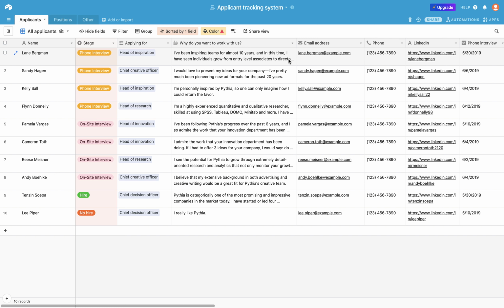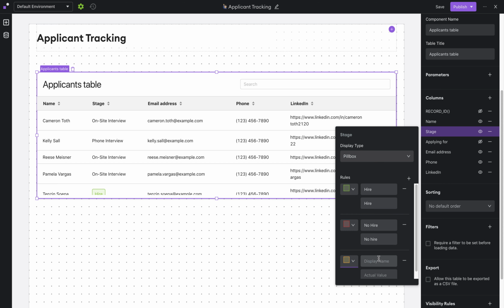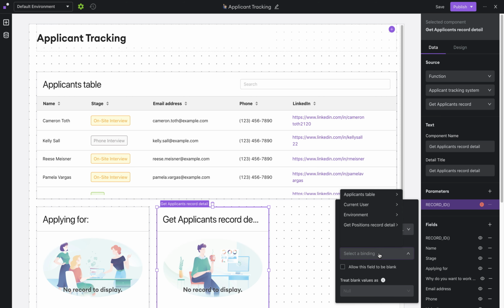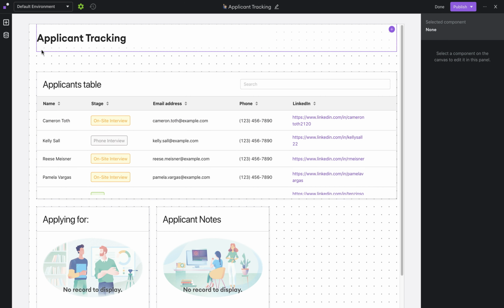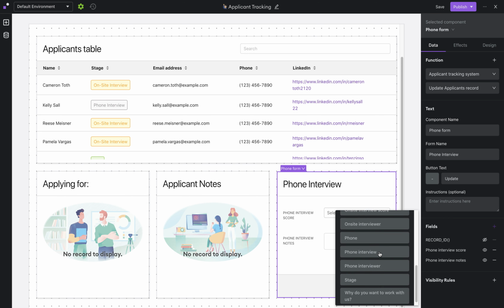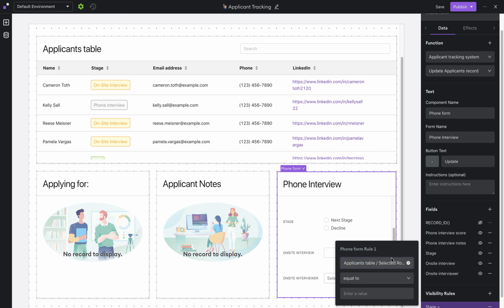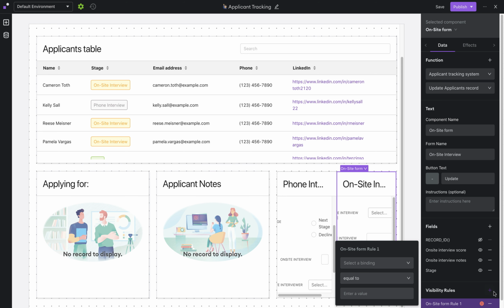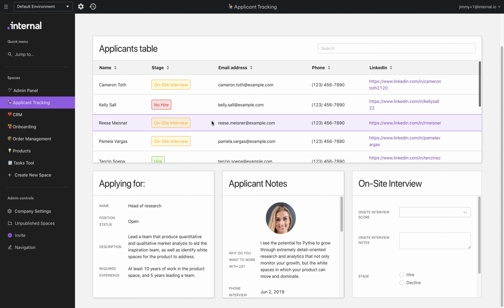Airtable: Build an Applicant Tracking Tool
In this video, we'll show you how to create an applicant tracking tool from an Airtable base, using Internal. You can easily create a great UI/UX on top of your spreadsheet data, so your team can handle operations in a more efficient and secure way, with tools built for the purpose.